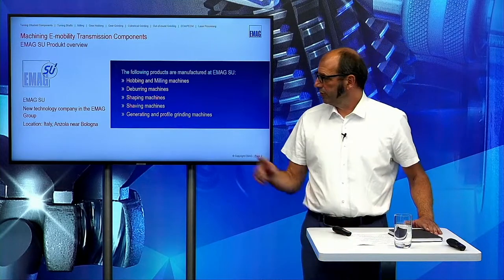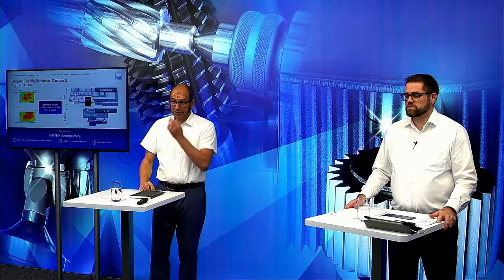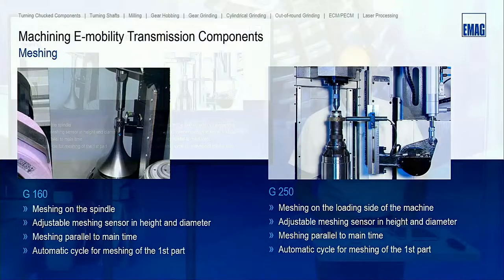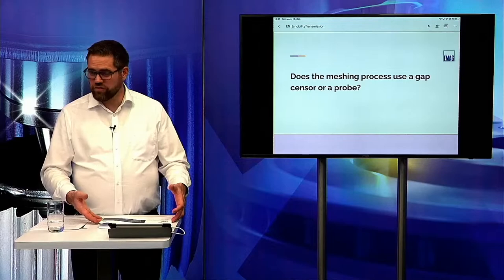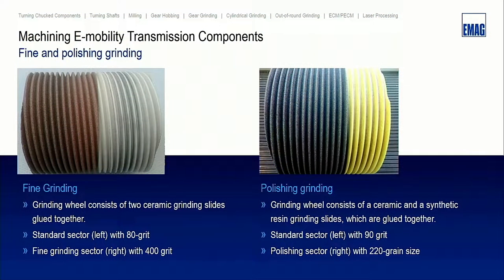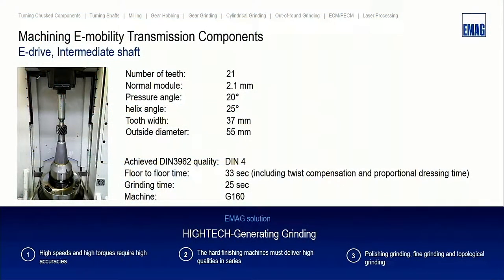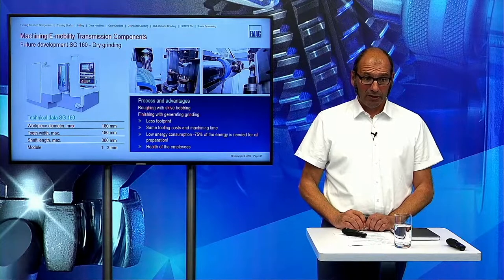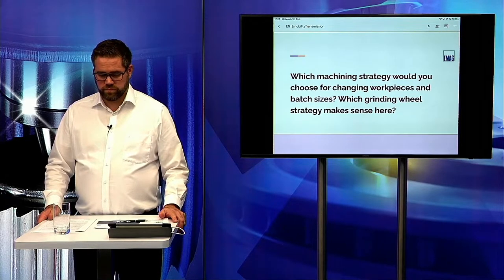Webinar @ EMAG: Machining E-mobility Transmission Components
Perfect surfaces are essential for the production of components for electric drive systems. They ensure smooth running at high torques and form the basis for a long transmission lifetime. The quantities and quality requirements in this area are continuously rising. This presents a considerable challenge for suppliers, transmission system manufacturers, and OEMs.

In our webinar (recorded) we will show you ideal solutions, present practical examples and give insights into the latest technological developments of, for example, topological gear grinding or polishing and fine grinding of gears.

You will find the presentation of the webinar in our Media Center